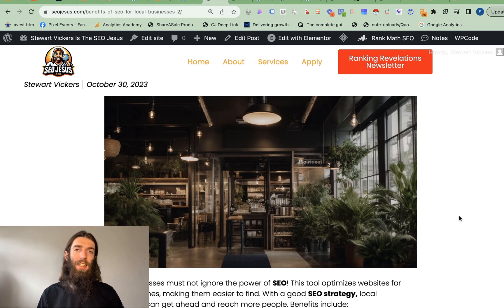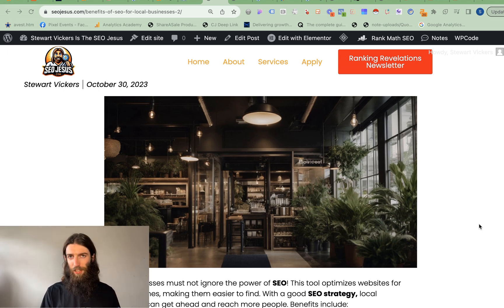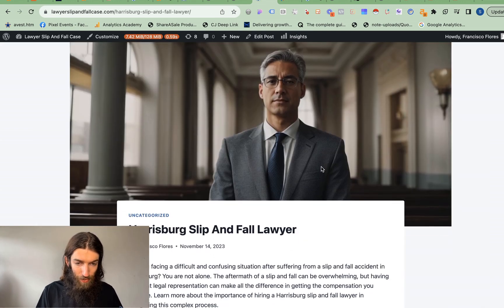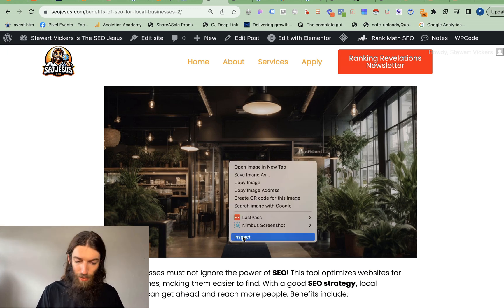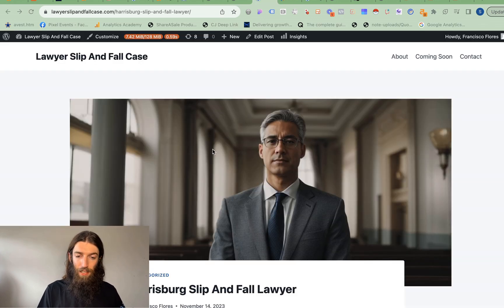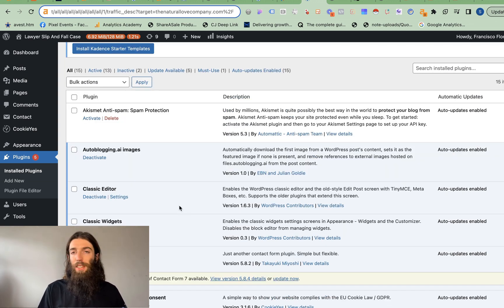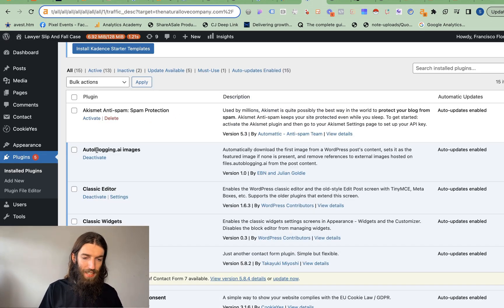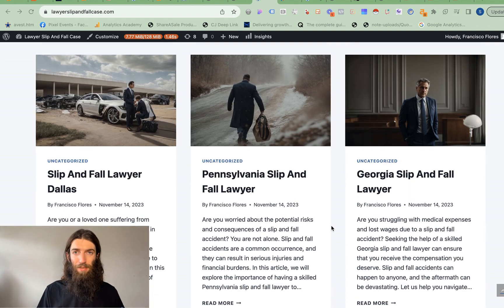AI SEO: Generate 100s of Featured Images Instantly (And Avoid This BIG Upload Mistake)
Unlock the power of AI for your website! 🚀 Discover how to effortlessly integrate high-quality, AI-generated images to enhance user experience and SEO. Dive into the world of mass AI website creation and learn the secrets to making your content stand out.

🔥 What You'll Learn:

The impact of AI images on user experience and SEO.
Step-by-step guide to automate featured images on your site.
Insights into using AI images for local service websites.
Tips to host images efficiently and optimize site speed.

💡 Highlights:
0:00 - The Role of Images in Mass AI Websites
1:22 - Quality of AI-Generated Images for User Engagement
2:55 - Hosting AI Images Effectively
3:19 - Easy Blog Networks: A Quick Solution for Image Hosting